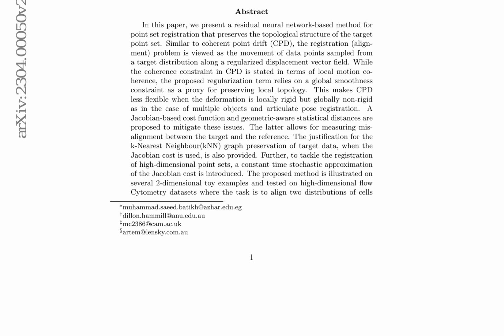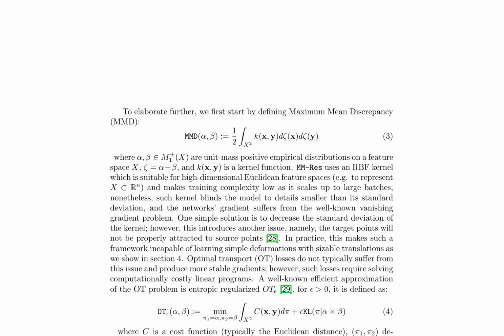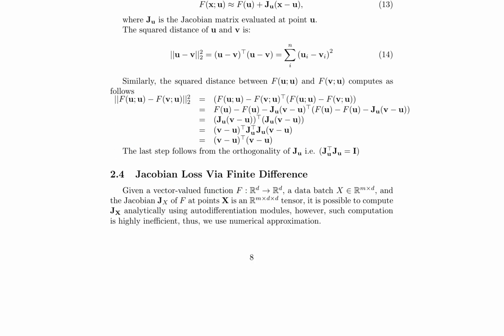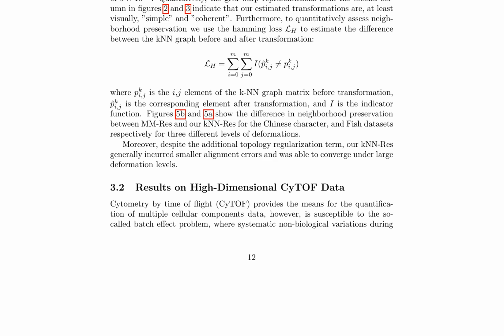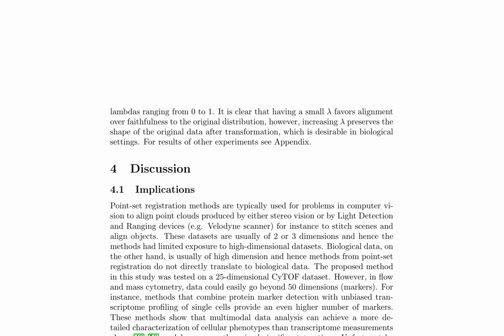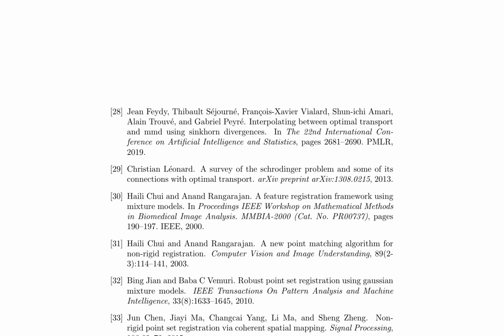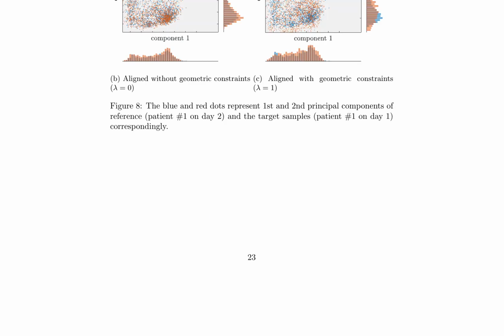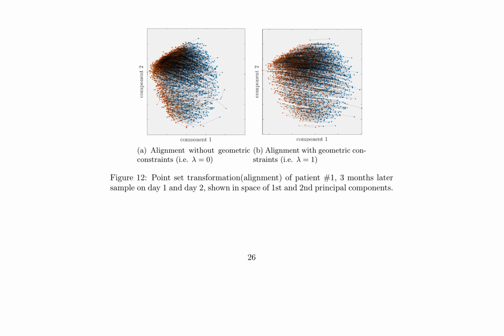kNN-Res: Residual Neural Network with kNN-Graph coherence for point cloud registration -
Title: kNN-Res: Residual Neural Network with kNN-Graph coherence for point cloud registration

Authors: Muhammad S. Battikh, Dillon Hammill, Matthew Cook, Artem Lensky

Abstract:
In this paper, we present a residual neural network-based method for point set registration that preserves the topological structure of the target point set. Similar to coherent point drift (CPD), the registration (alignment) problem is viewed as the movement of data points sampled from a target distribution along a regularized displacement vector field. While the coherence constraint in CPD is stated in terms of local motion coherence, the proposed regularization term relies on a global smoothness constraint as a proxy for preserving local topology. This makes CPD less flexible when the deformation is locally rigid but globally non-rigid as in the case of multiple objects and articulate pose registration. A Jacobian-based cost function and geometric-aware statistical distances are proposed to mitigate these issues. The latter allows for measuring misalignment between the target and the reference. The justification for the k-Nearest Neighbour(kNN) graph preservation of target data, when the Jacobian cost is used, is also provided. Further, to tackle the registration of high-dimensional point sets, a constant time stochastic approximation of the Jacobian cost is introduced. The proposed method is illustrated on several 2-dimensional toy examples and tested on high-dimensional flow Cytometry datasets where the task is to align two distributions of cells whilst preserving the kNN-graph in order to preserve the biological signal of the transformed data. The implementation of the proposed approach is available at this https URL under the MIT license.